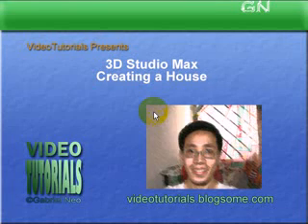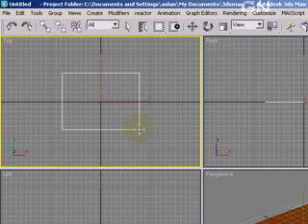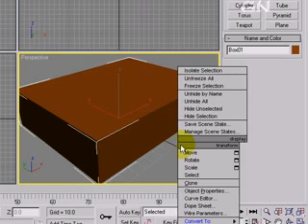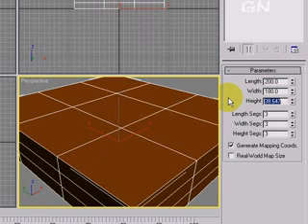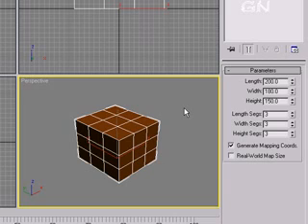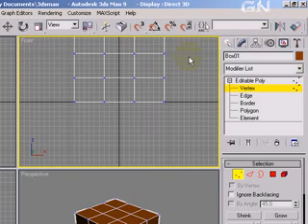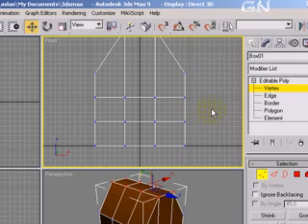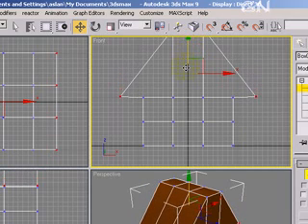3d studio max: creating a house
3d studio max: polygonal modeling: creating a house